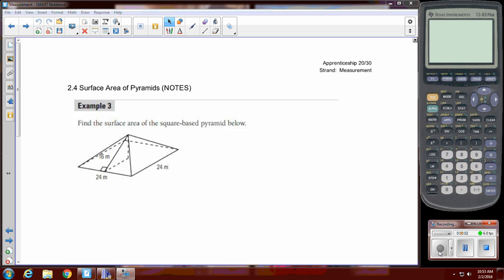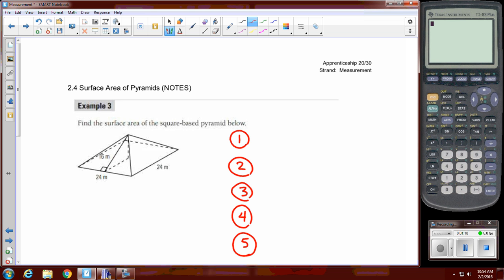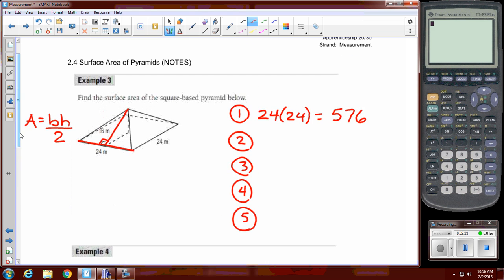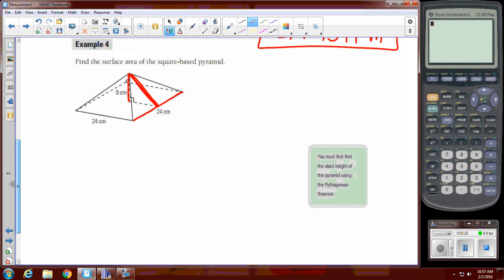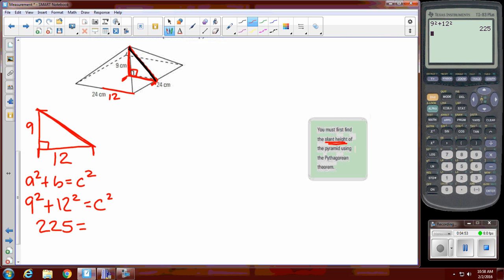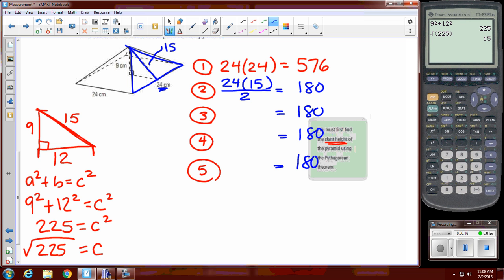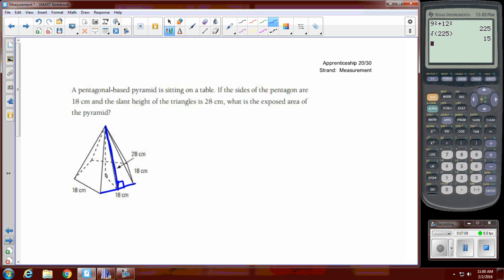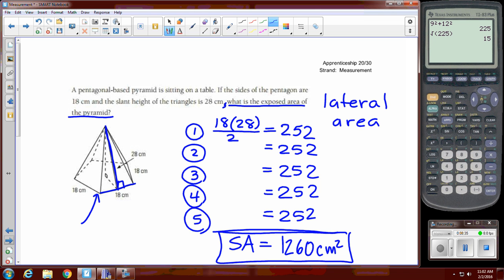Measurement (Lesson 4)